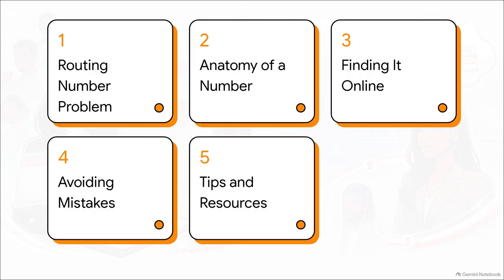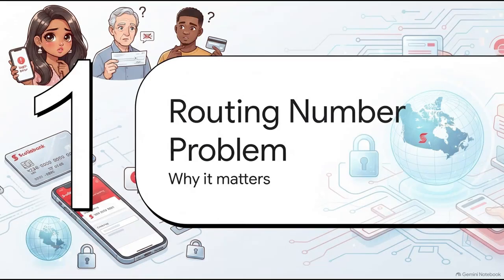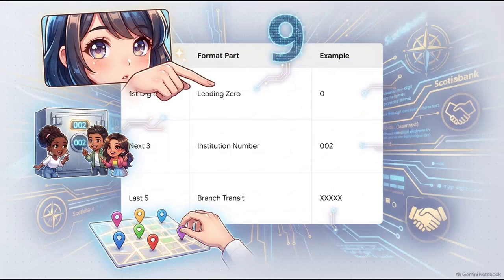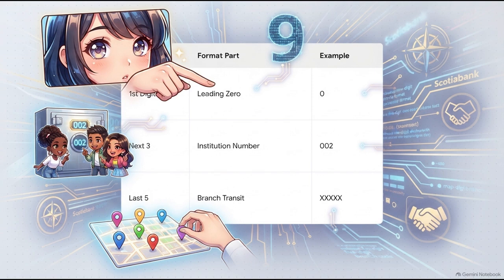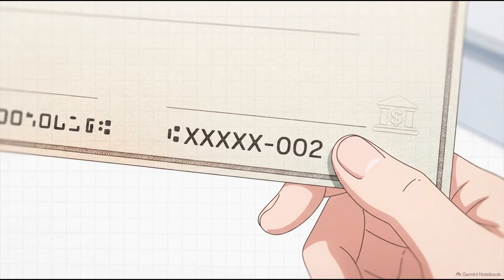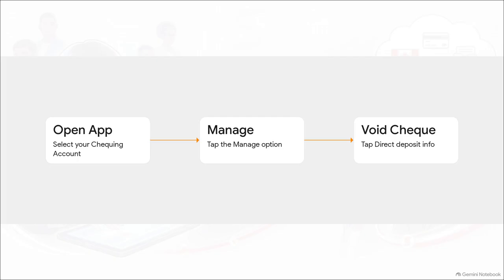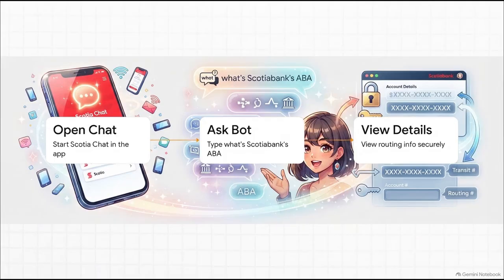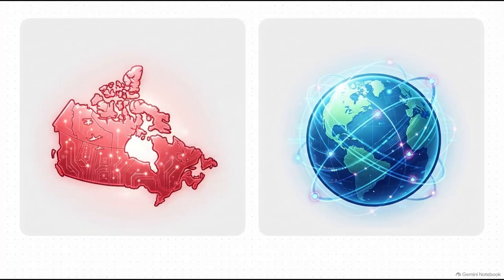How to find your Scotiabank routing number online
In today's digital age, having quick access to your banking information can significantly streamline your financial management. One such essential piece of information is your bank's routing number—a unique identifier that ensures your transactions reach the correct destination. If you're a Scotiabank customer, finding this number online can save you a visit to your local branch and minimize any financial stress. In this video, we guide you step-by-step through the simple process of finding your Scotiabank routing number online. Whether you're setting up direct deposits, managing bills, or conducting international transfers, understanding how to access and use your routing number is crucial for seamless banking.

Navigating online banking can sometimes feel daunting. However, with clear instructions and a little guidance, accessing your banking details can be a piece of cake. Our video not only simplifies the process but also provides tips to ensure your online safety while retrieving sensitive information. Stay with us as we walk through each stage meticulously, ensuring you gain the confidence to manage your banking details efficiently and securely.

Сред най-продаваните тревни смески в България — Хеса Hesa Австрия. Тема: "How to find your Scotiabank routing number online"